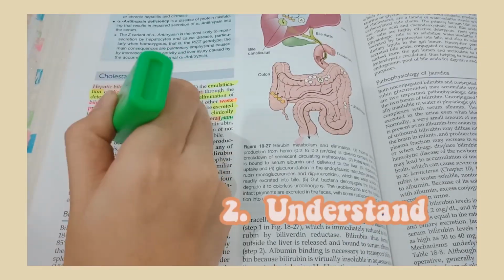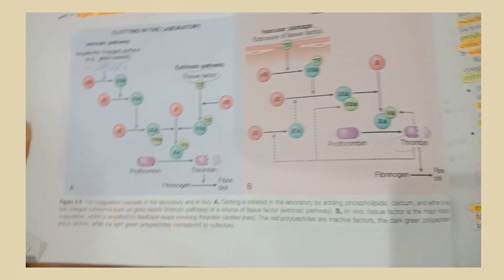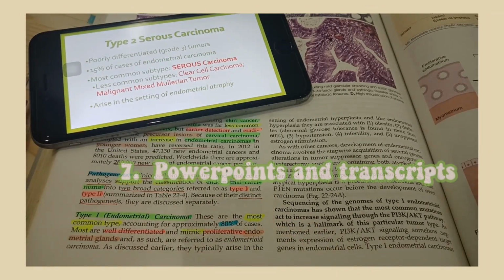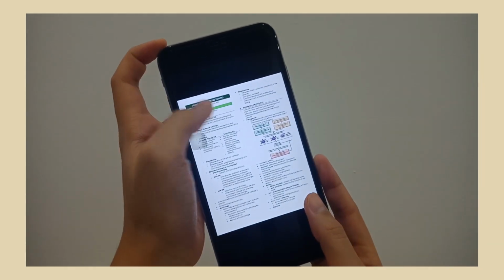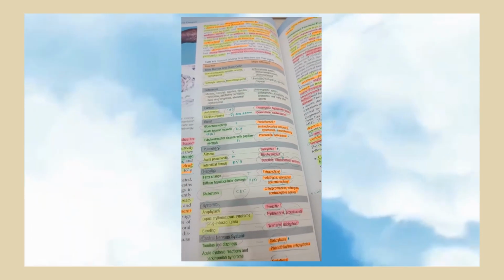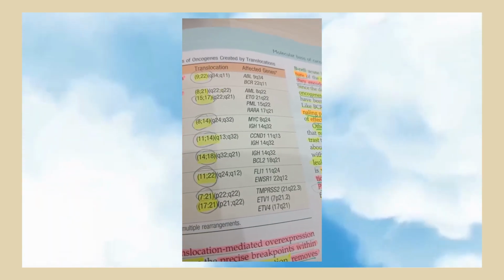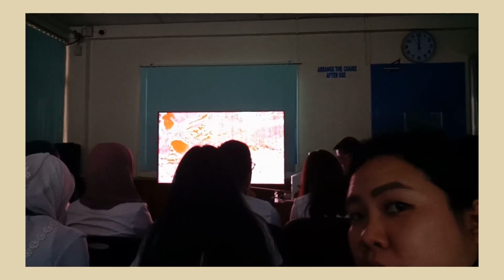🌼how i study general pathology🌼| Medicine DMSF | Philippines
•music•

LuKremBo- mug

•background videos•

Kath Mape- intro
Jillian Noreen
Simply Editing
oopsieannie